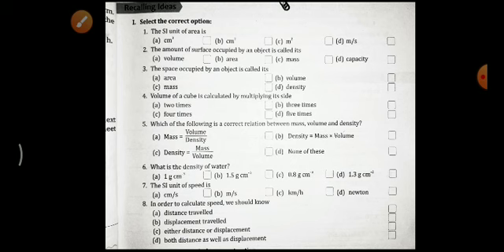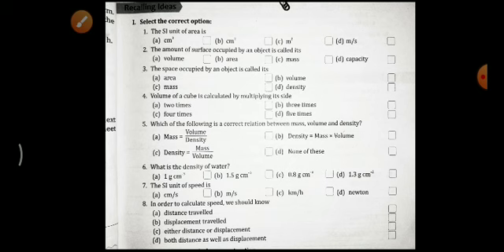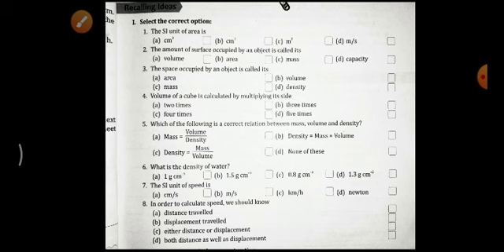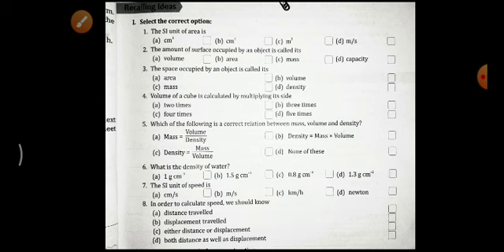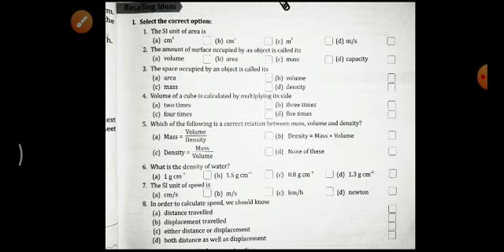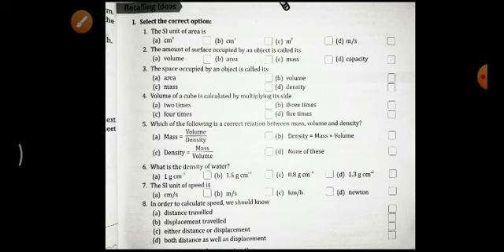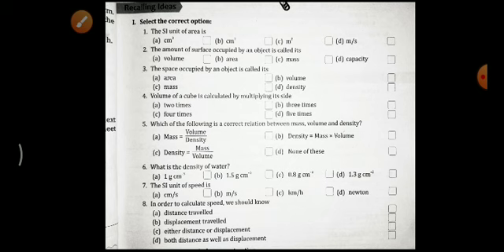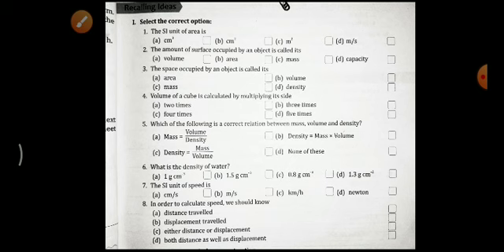std 7 phy part 20 22 07 20